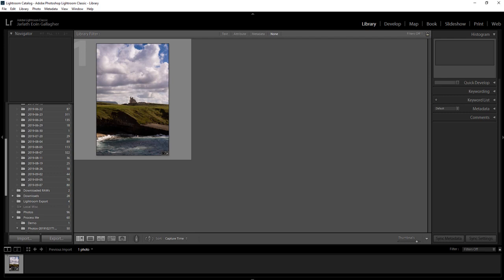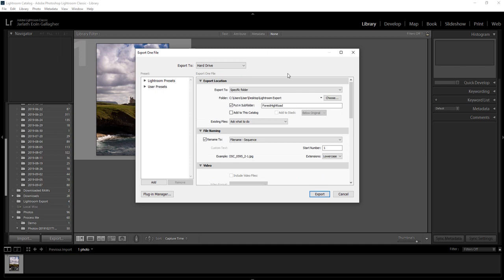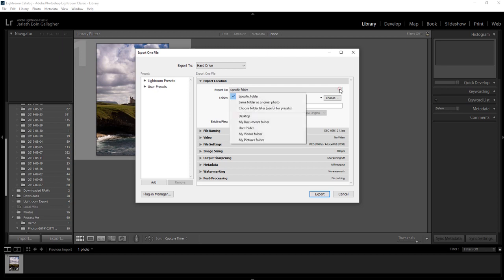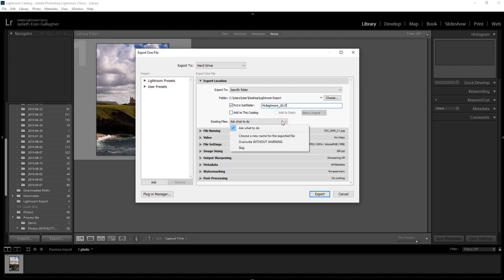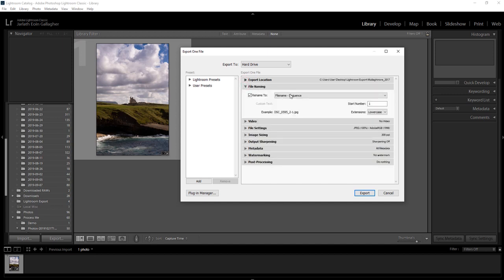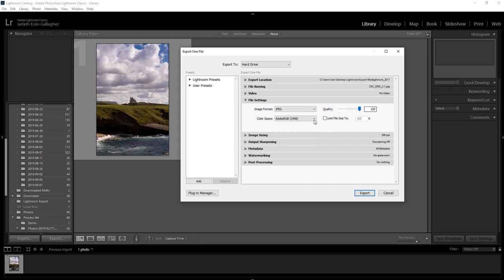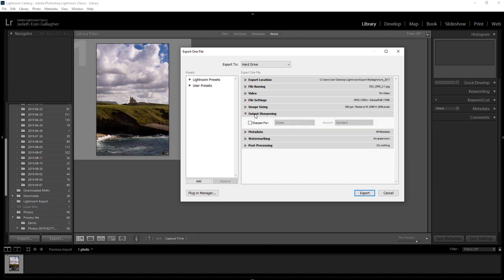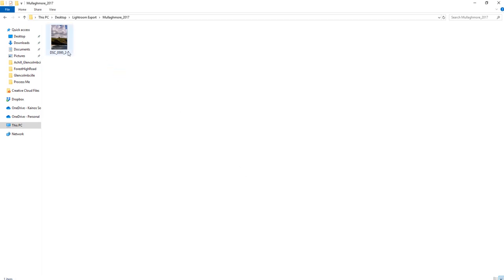Adobe Lightroom Export Images